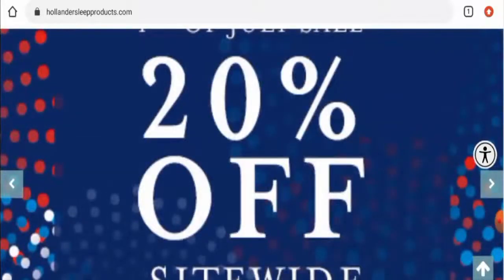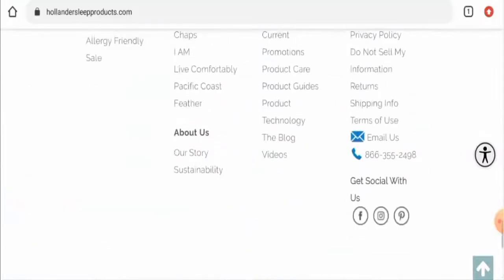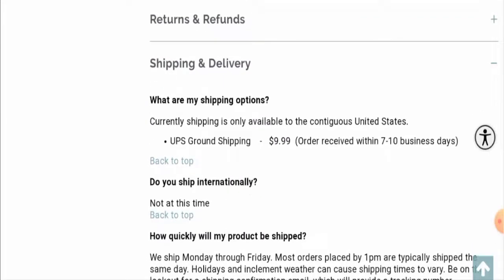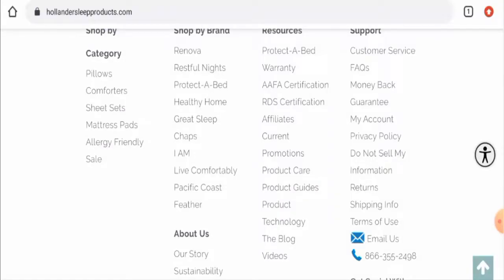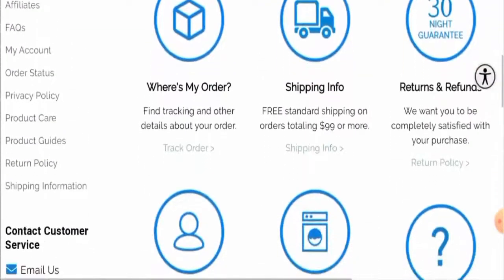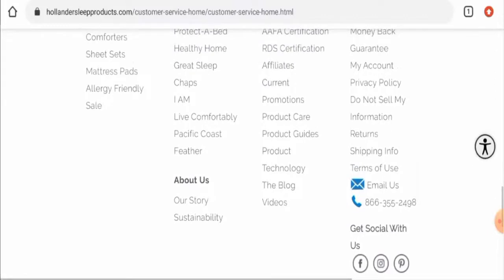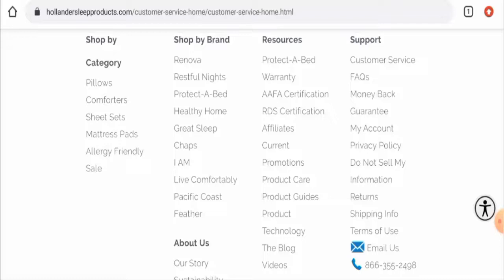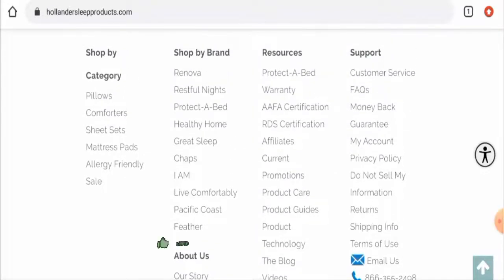Is Hollander Sleep Products Legit (July 2022) - Is This A Trustworthy Website? Watch It!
Is Hollander Sleep Products Legit (July 2022) - Is This A Trustworthy Website? Watch It! | Scam Inspecter

Do you want to know about Is Hollander Sleep Products Legit?  Watch this video till end because in this video you will get to know about the legitimacy of the site.

Scam Inspecter